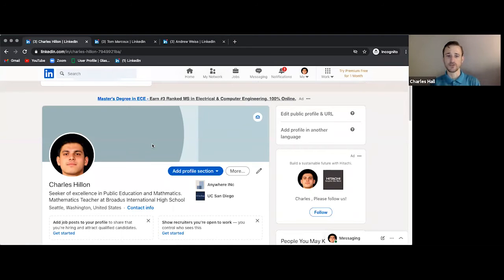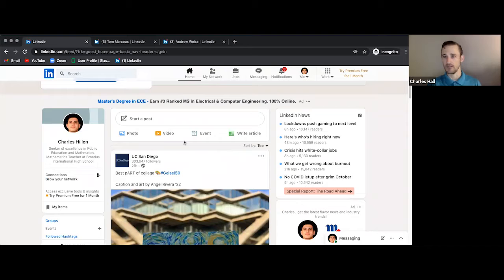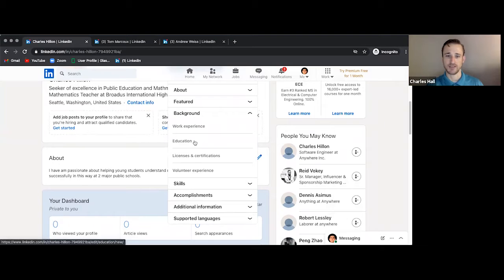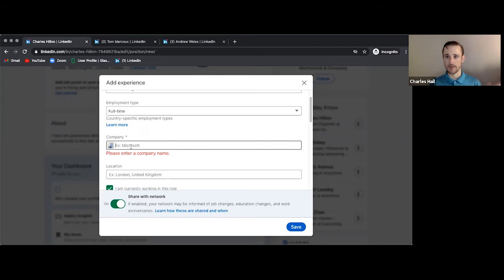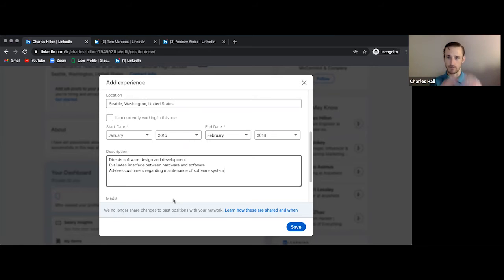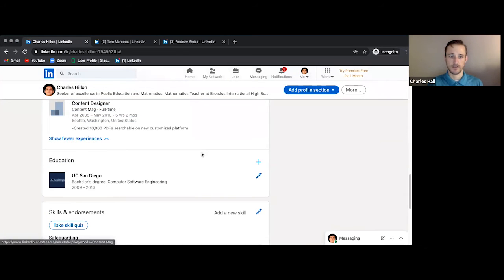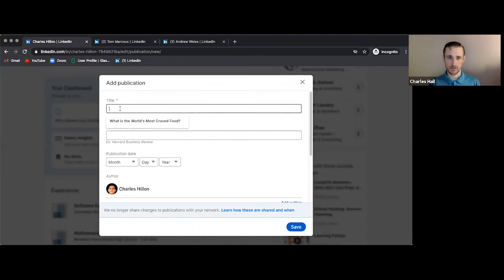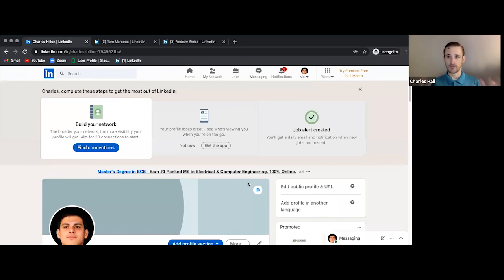Adding Section To Profile | Resume Writing Tutorial For Beginners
Adding Section To Profile | Resume Writing Tutorial For Beginners | Henry Harvin

🔥Henry Harvin Complementary Resume Writing Module (Use code “ YOUTUBE20” )

This Henry Harvin video on “Adding Section To Profile”  is a complete Adding Section To Profile tutorial for beginners who want to learn Adding Section To Profile. Here you learn about Profilation on linkedin, all about profile sections like background, experience, education, accomplishment, achievements, and interests.

𝐀𝐛𝐨𝐮𝐭 𝐭𝐡𝐞 𝐂𝐨𝐮𝐫𝐬𝐞:

Get Certified Digital Content Writer (CDCW) certification from Henry Harvin Education with affiliations from the American Association of EFL, UK Cert, UKAF, Content Writing Association in India, MSME & Govt of India.
Henry Harvin Complementary Resume Writing Module is provided free of cost along with the courses of the Writing Academy. These courses give you an opportunity to build a new skill or explore other areas of knowledge unrelated to your program. You will learn how to convert a boring resume into a dynamic asset statement that conveys your talents in the language that an employer understands.

Key Features:

✅ Recognised Certification
✅  Integrated Curriculum